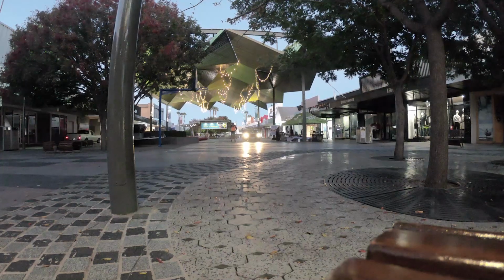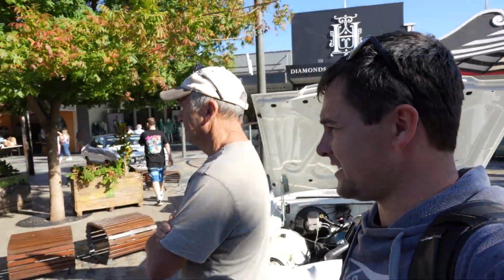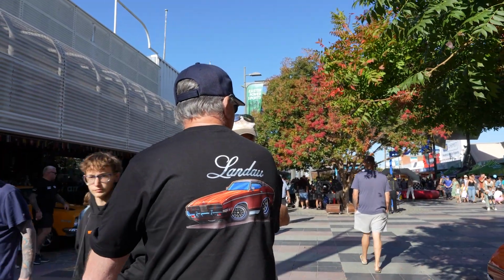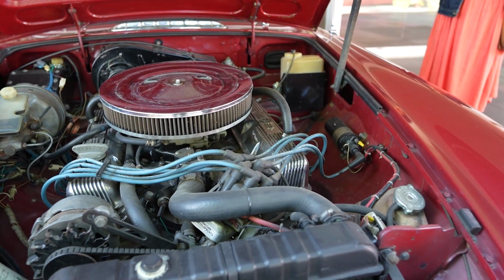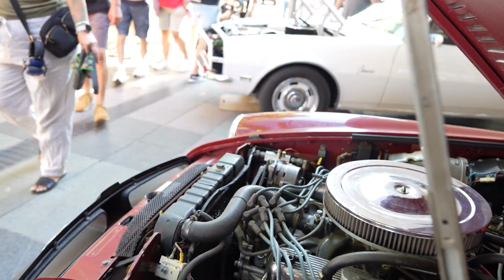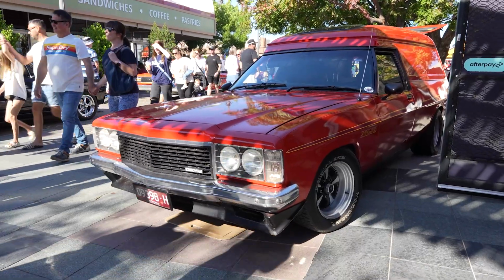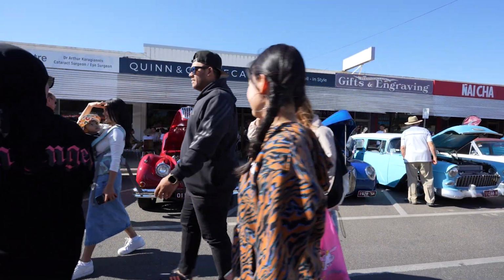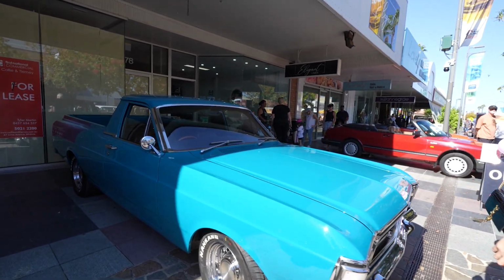Mildura Show & Shine | + Mildura 100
This year its extra special, my cars in the show!
Finally after so many years of restoration I get to show off our work at the Mildura show and shine.
If that didn't make this year special enough, I've also been made aware that its Dads 25th year of helping out the Mildura ski club at the Mildura 100.